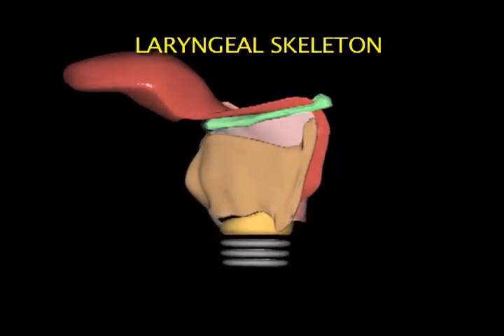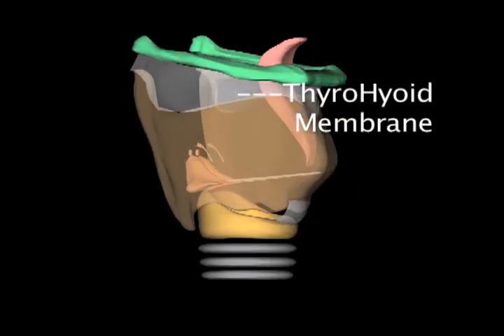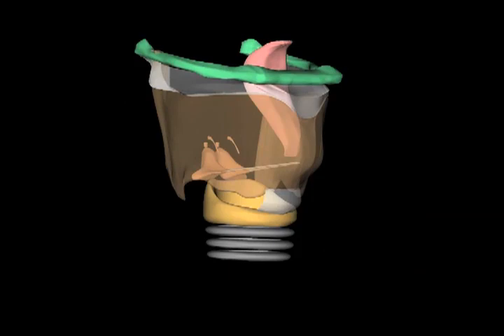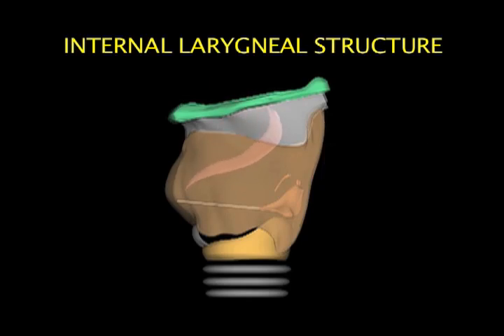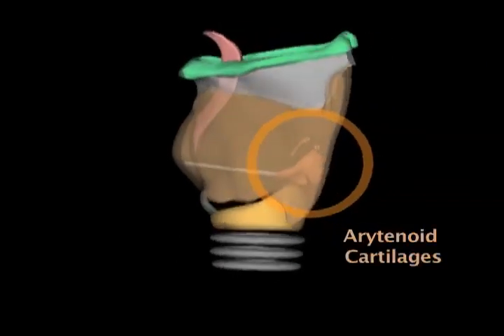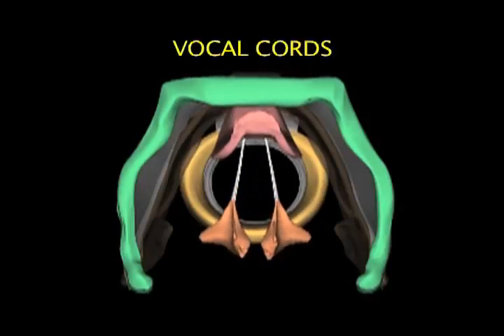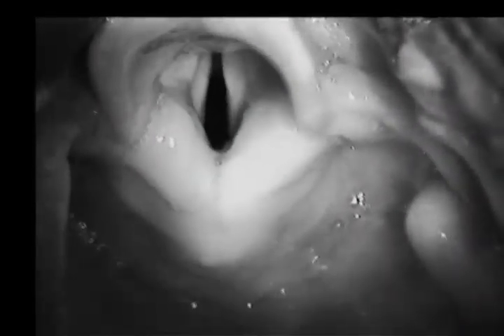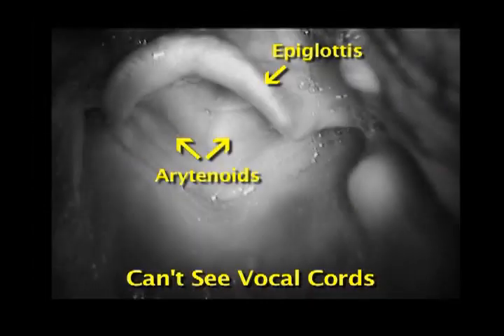Larynx Animation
The larynx is a dynamic structure, with multiple movement parts and joints. To intubate, you must manipulate these structures. Therefore, intubation requires a good knowledge of how those moving parts interact. This animation shows the movements of the epiglottis, thyroid and cricoid cartilages in relationship to each other. copyright Christine Whitten